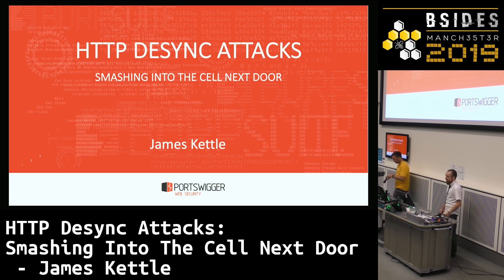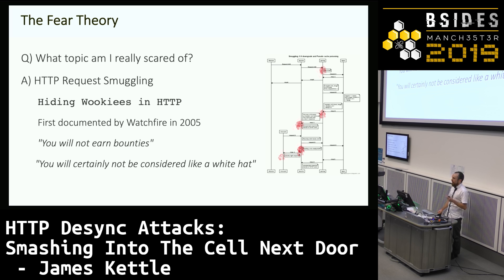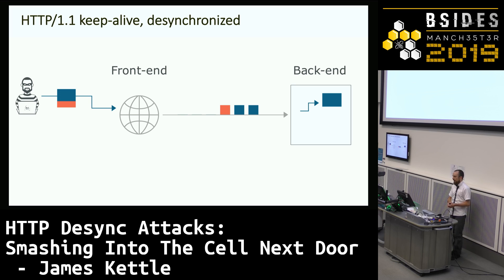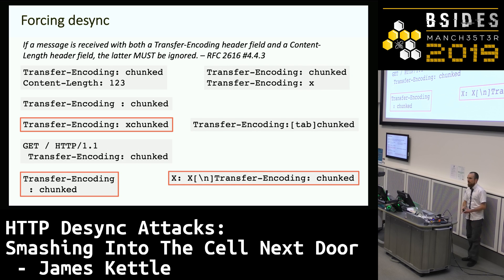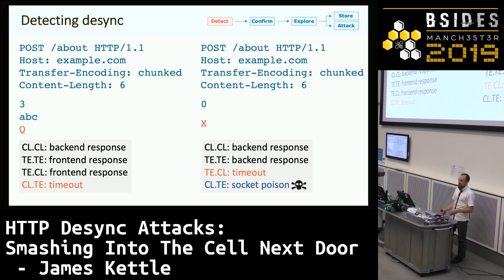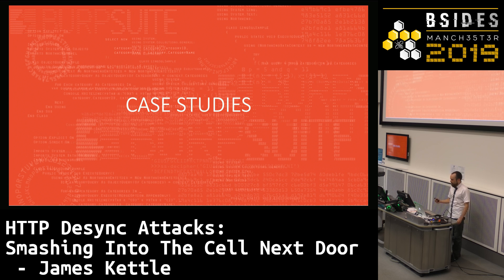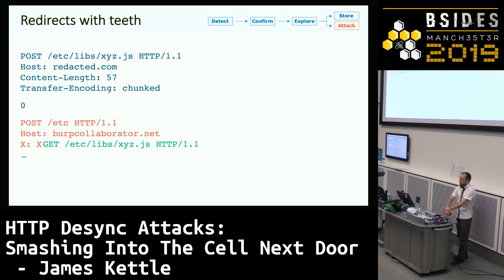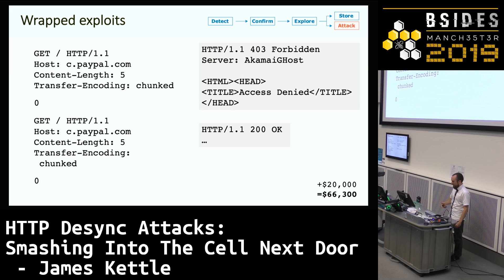BSidesMCR 2019: HTTP Desync Attacks: Smashing Into The Cell Next Door - James Kettle